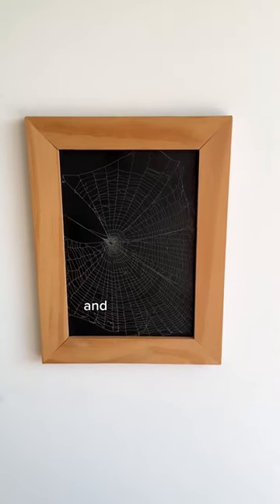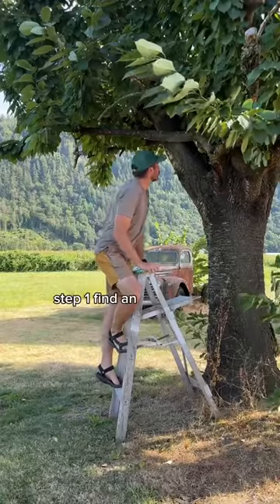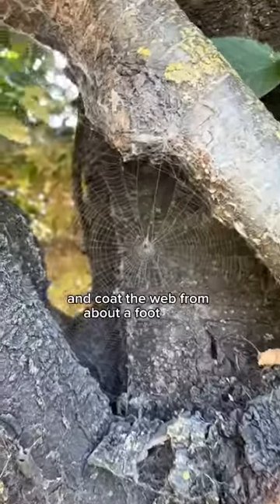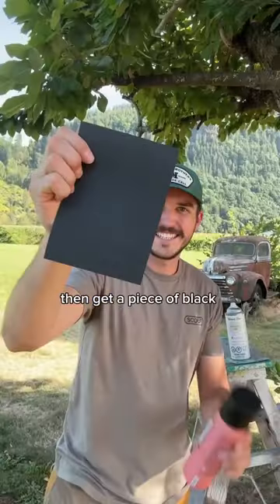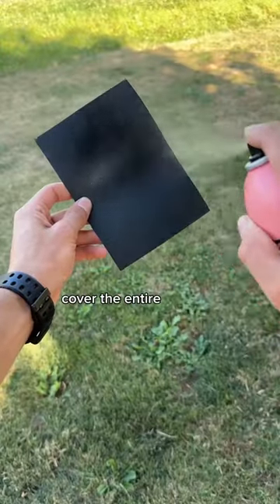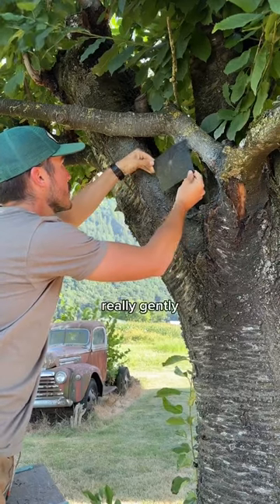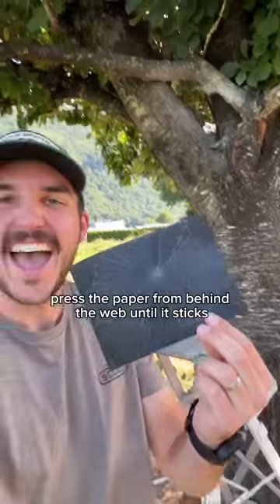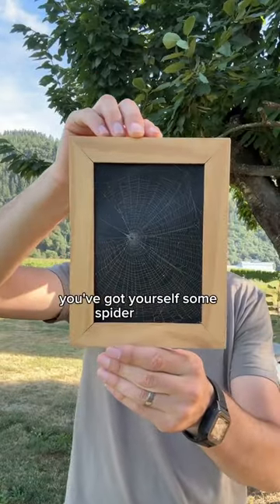Here's How To Preserve a Spiderweb and Turn It Into Art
Spiderwebs, with their intricate and captivating designs, hold a unique beauty even after our arachnid friends have moved on. Discover the art of repurposing these abandoned creations in this step-by-step tutorial on preserving real spiderwebs and transforming them into stunning works of art.

🎥: @itsconnorcreates / Instagram